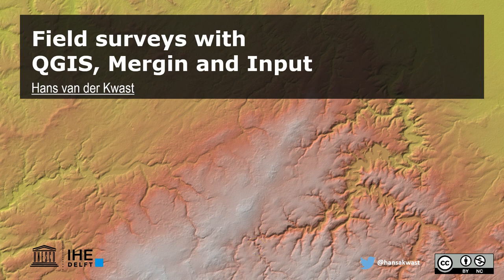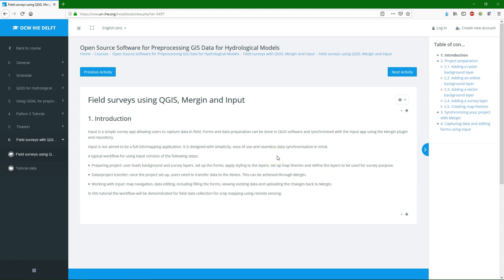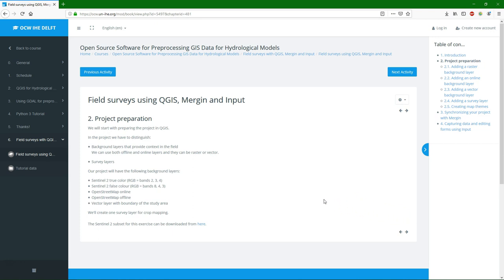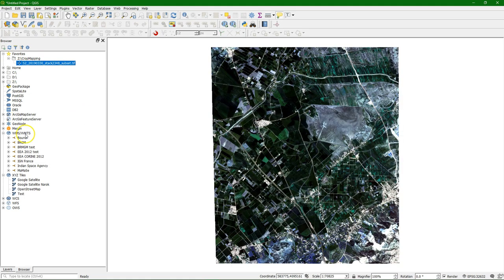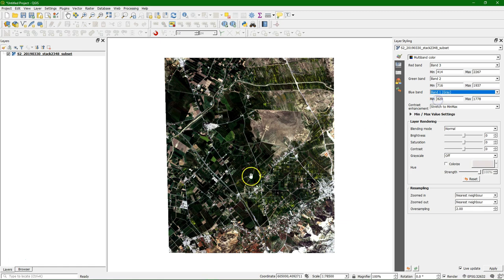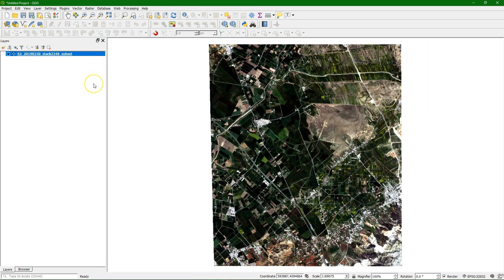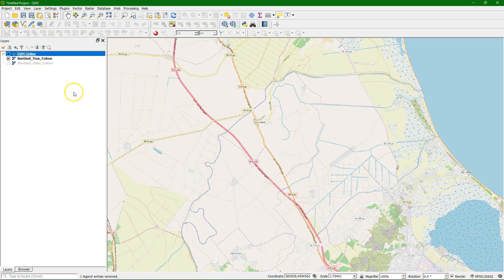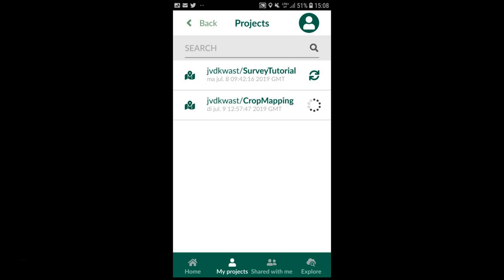Field surveys with QGIS, Mergin and Input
This video demonstrates how to design field forms and make XYZ tiles (mbtiles) in QGIS, synchronize your project with the Mergin cloud service and use the Input app in the field. Great tools developed by Lutra Consulting
A complete free tutorial with all the steps can be found